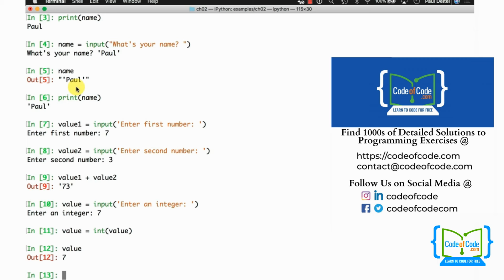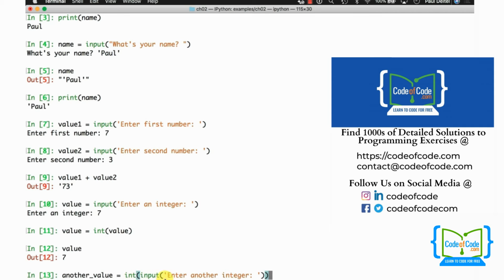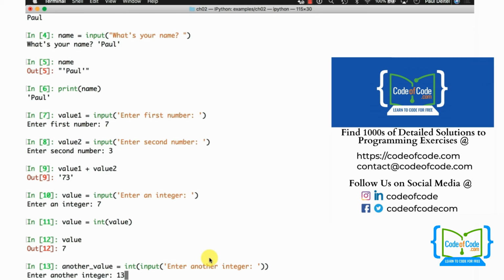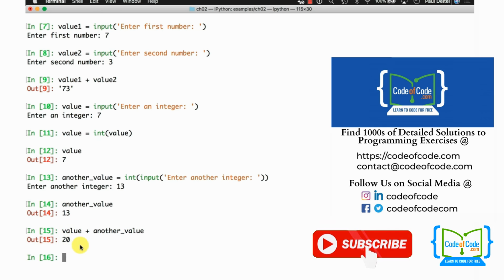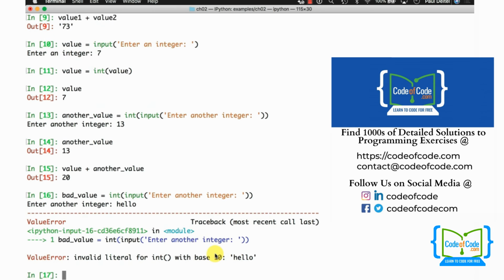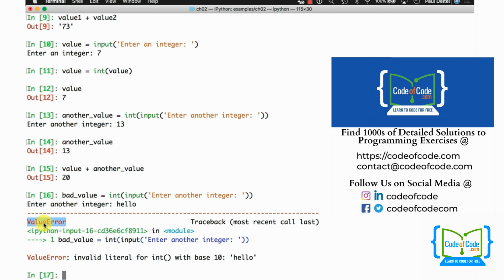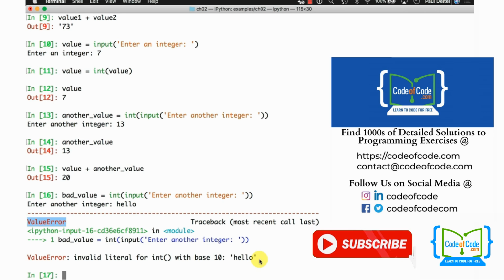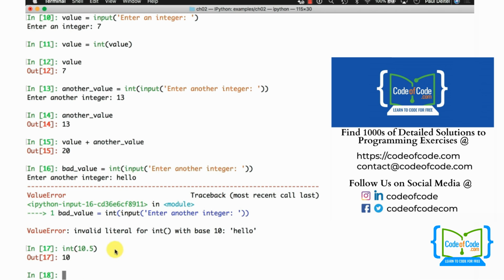Learn Python | Intro to Python Programming Ep.5: Getting Input from the User | CodeOfCode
In today's episode, we'll discuss the topic, ''Chapter 02: Intro to Python Programming Ep.5: Getting Input from the User''